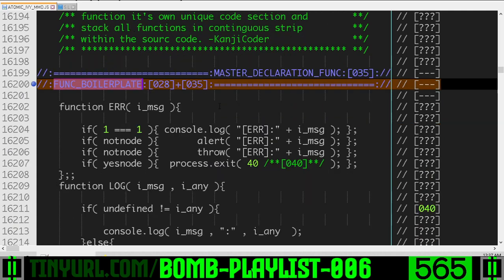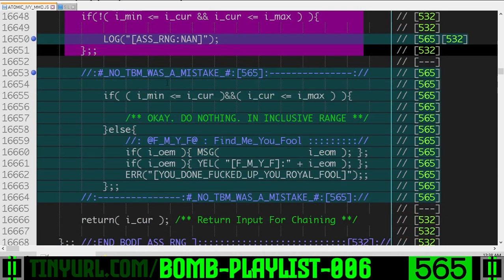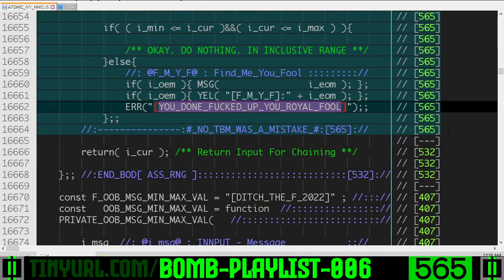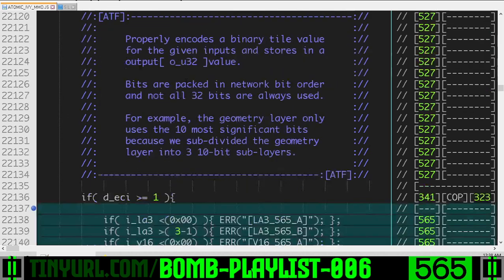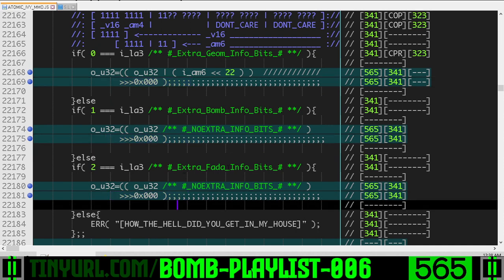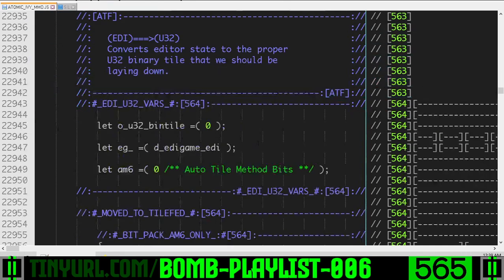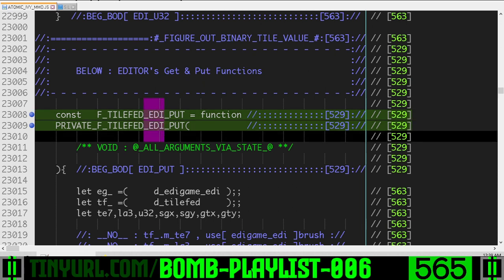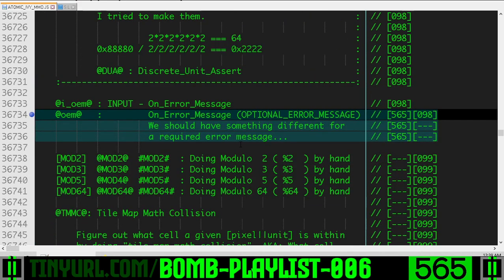565 : Fractal Mirror Brush #3